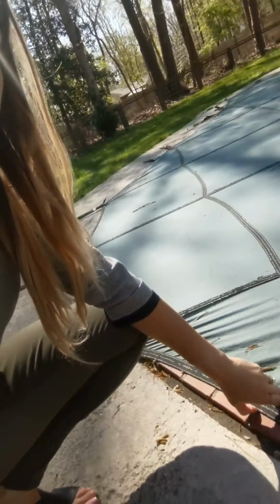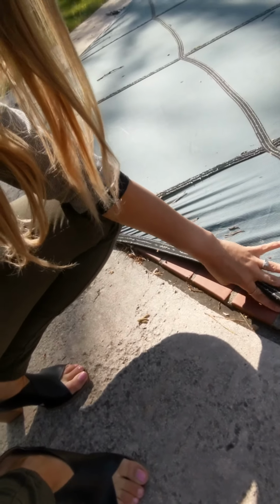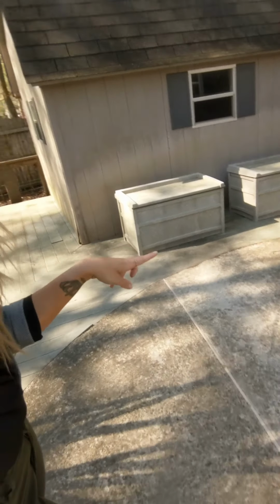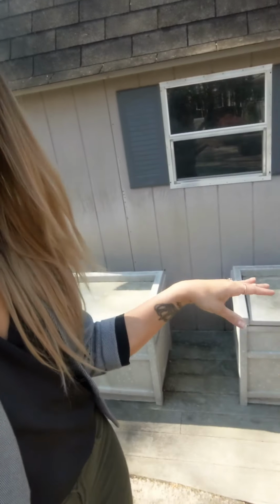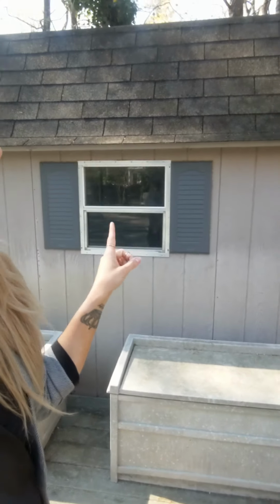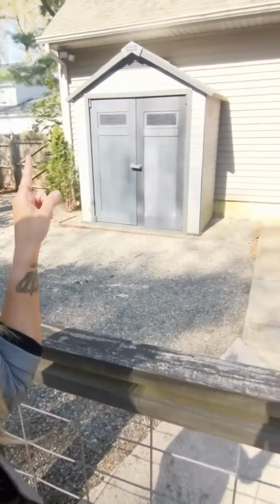6 Shannon Ct